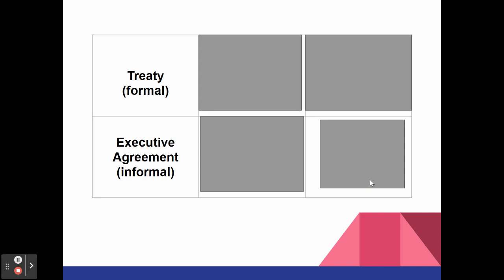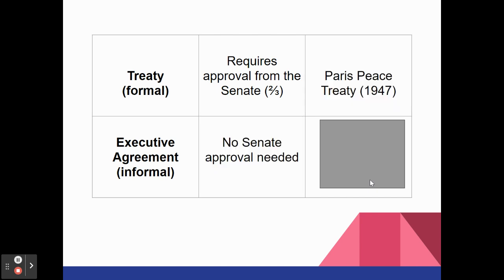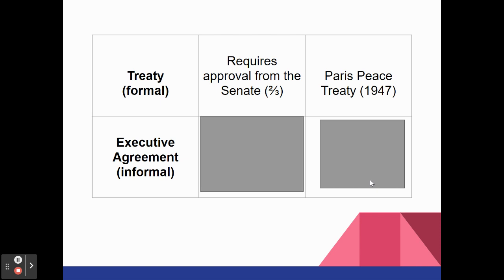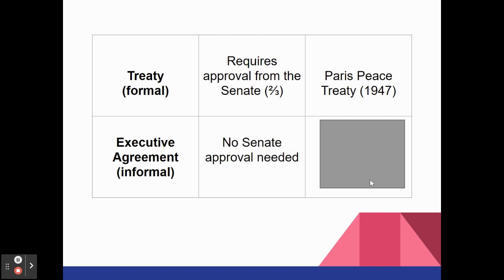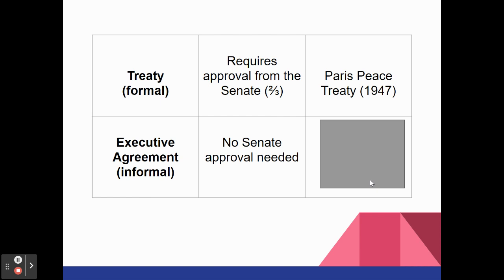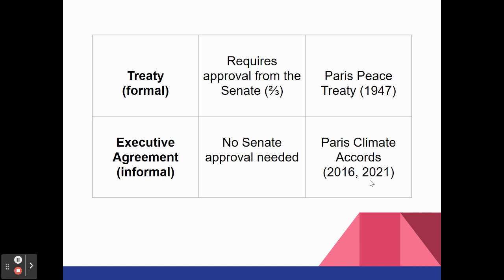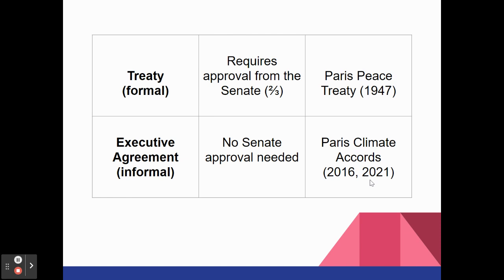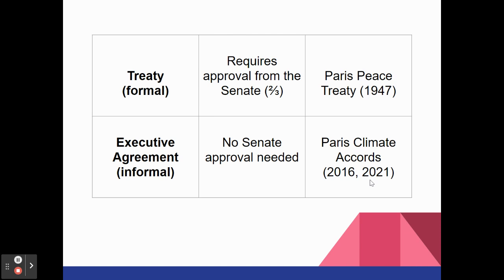AP: Diplomatic Powers of the President